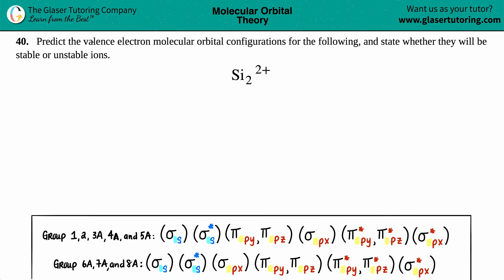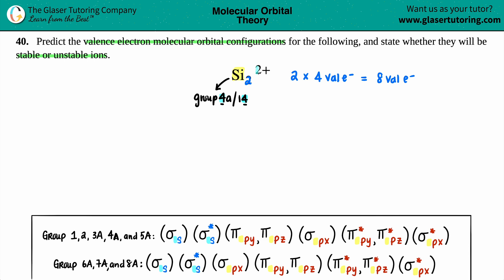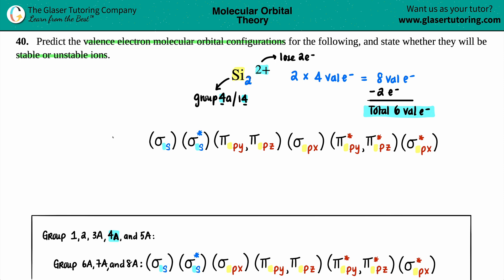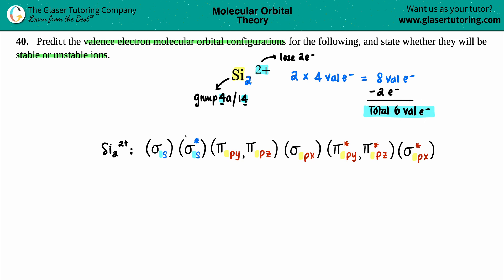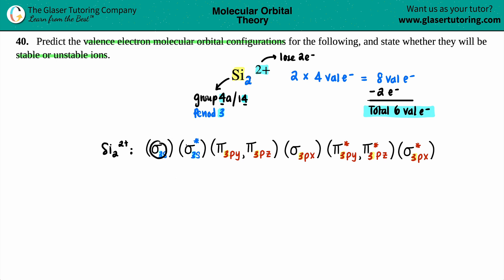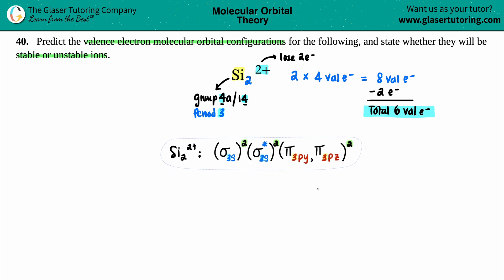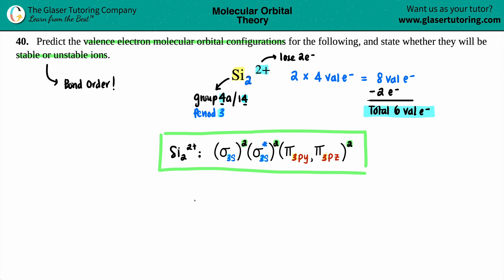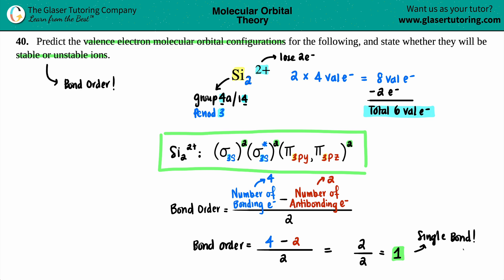8.40d | How to find the valence electron molecular orbital configuration for Si2 2+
Predict the valence electron molecular orbital configurations for the following, and state whether they will be stable or unstable ions.
Si2 2+